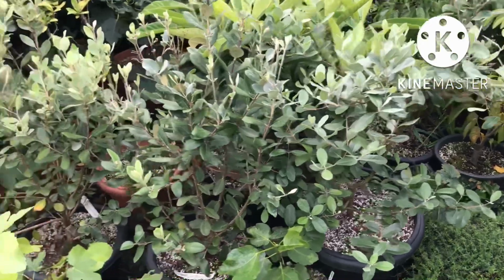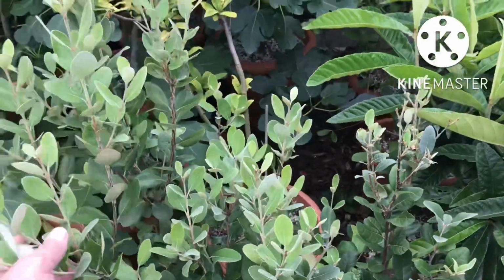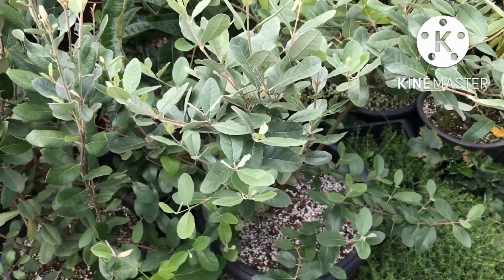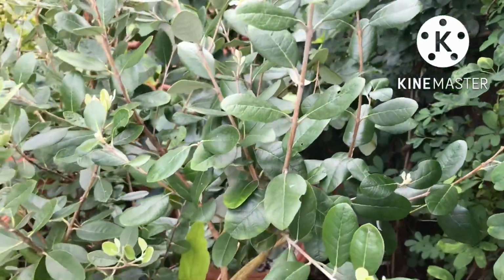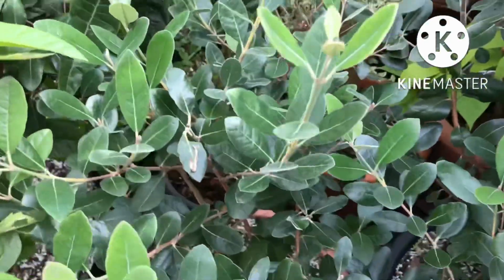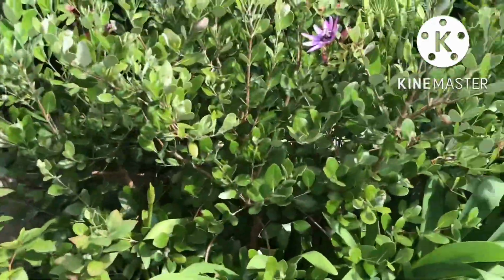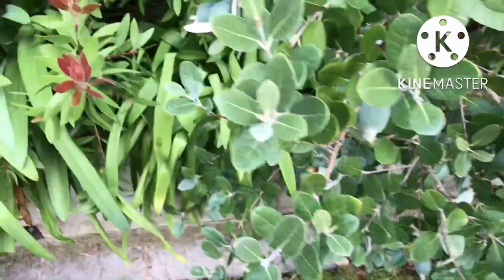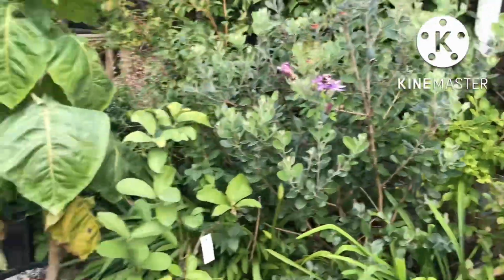Pineapple Guavas / Feijoa, responding to a request for updates in particular on my pot grown plants